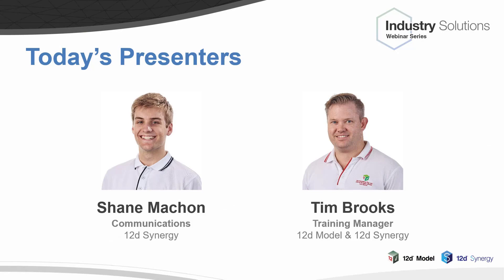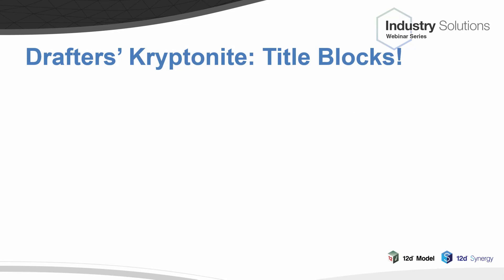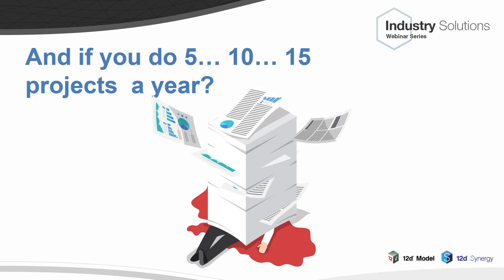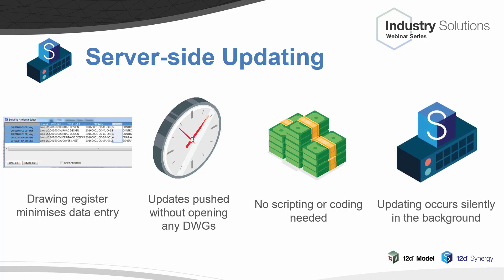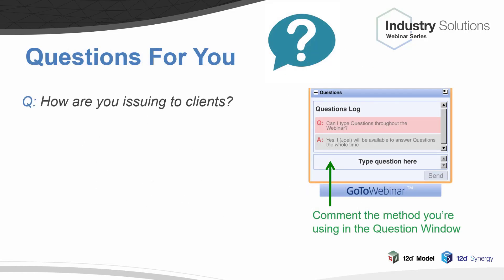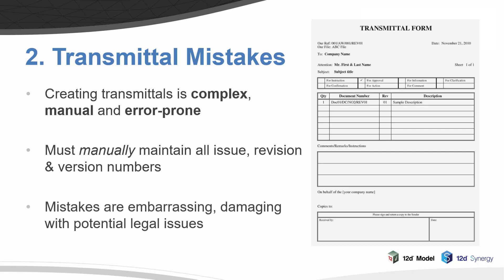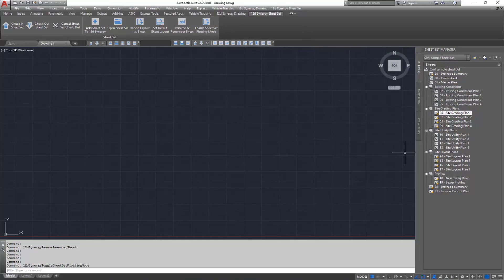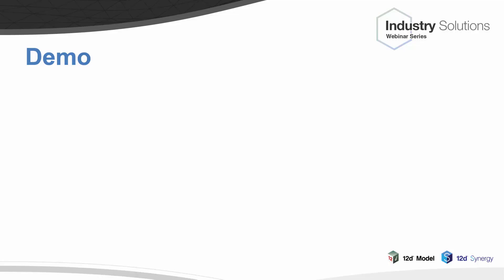Automating Data Entry with 12d Synergy's Sheet Set Manager Integration - Industry Solutions Webinar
From popular request, this Industry Solutions webinar will discuss and showcase how 12d Synergy 4’s Sheet Set Manager Integration will save you time and minimise risk of mistakes by eliminating data entry.

In this actionable webinar you’ll learn how to:
1. Automate title block data entry & updating without writing your own scripts
2. Transform issuing into a fully traceable and tracked rock-solid process
3. Eliminate version duplicates & rework when working and collaborating in CAD
4. You’ll also see 12d Synergy’s Sheet Set Manager Integration in action demonstrated by Tim Brooks

We’ll also showcase 12d Synergy’s integration and plugins with Sheet Set Manager, and how you can seamlessly work between the two.

Liked what you saw? See 12d Synergy in action for yourself in a free personalised demo.